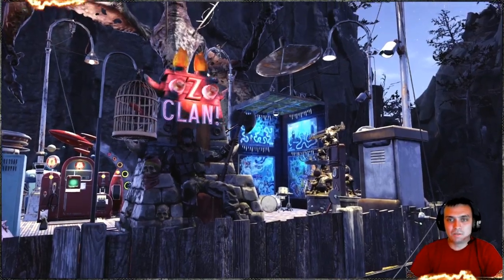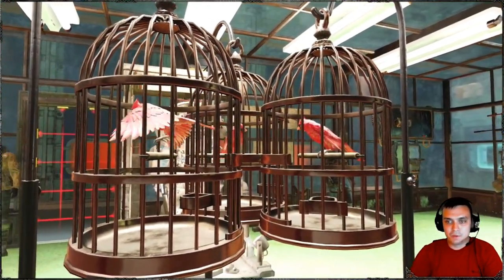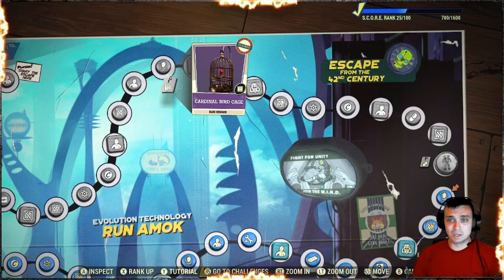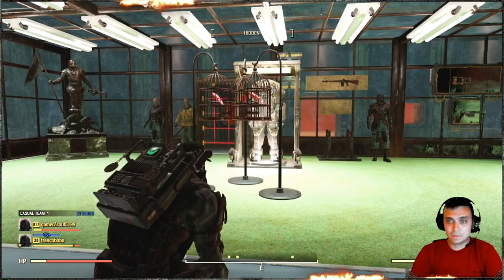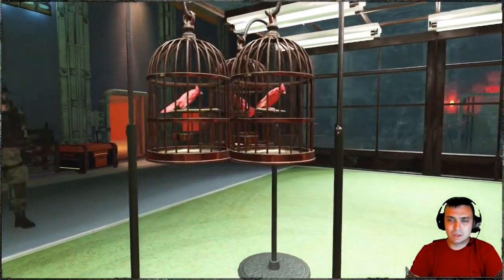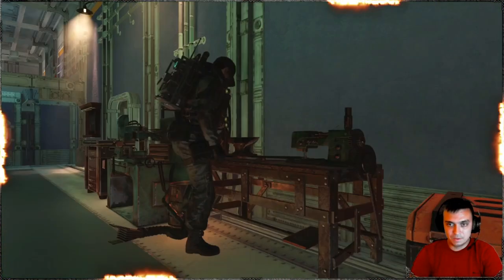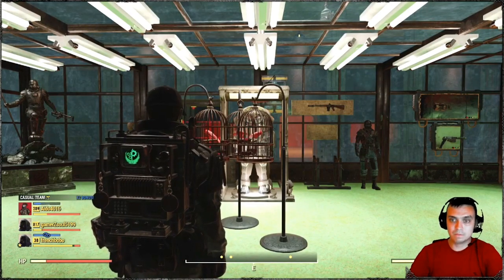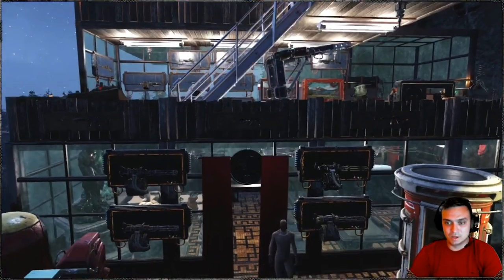Fallout 76 Cardinal Bird Cage Review (Season 5 R15 - Fallout 1st Only)